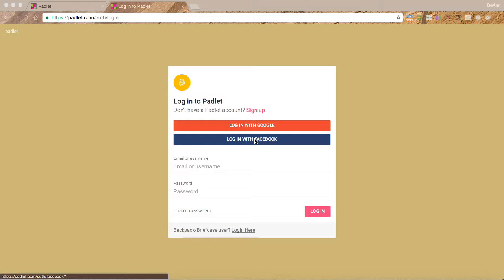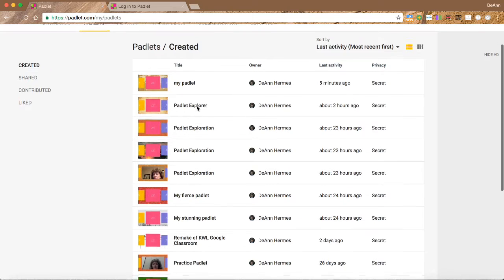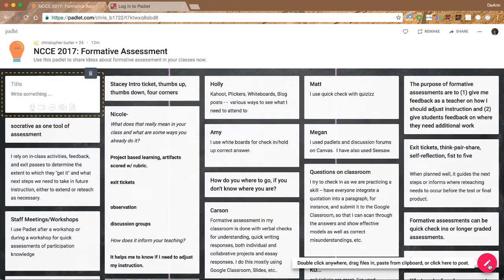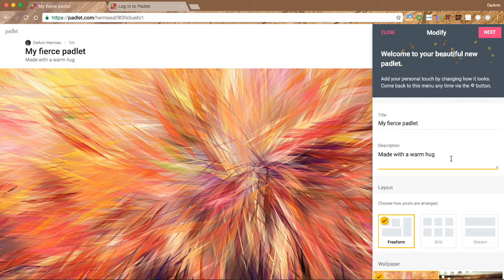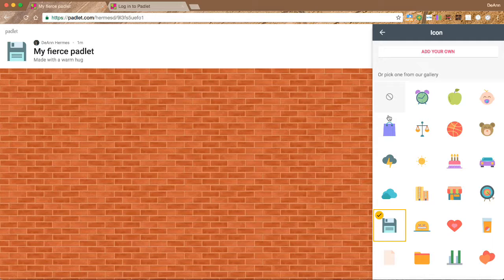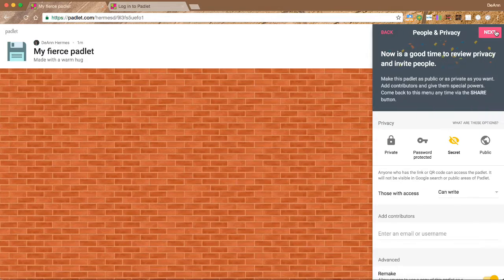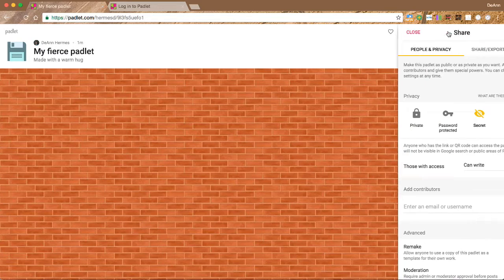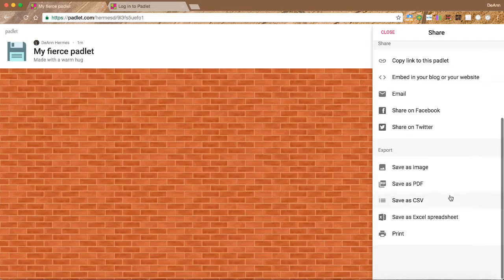Teaching With Tech... Padlet